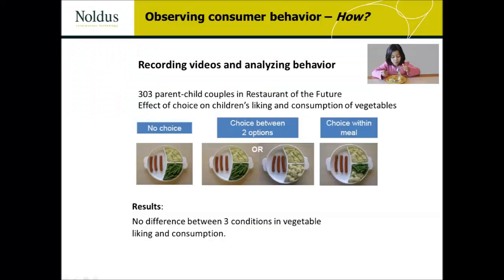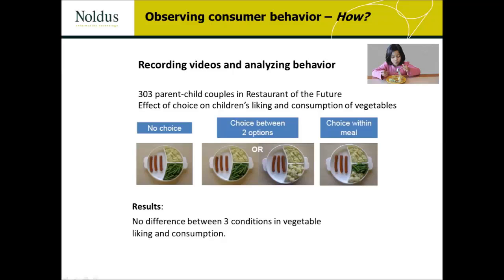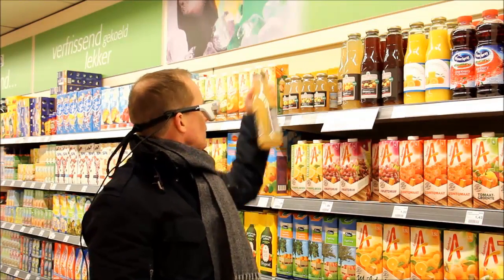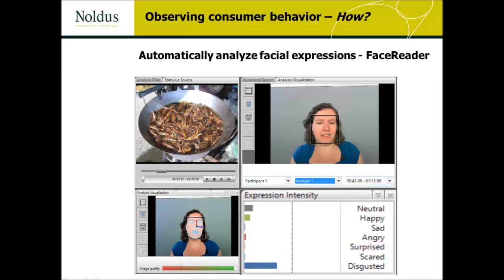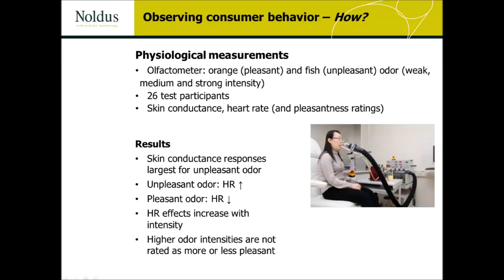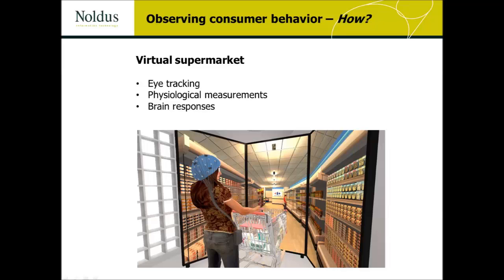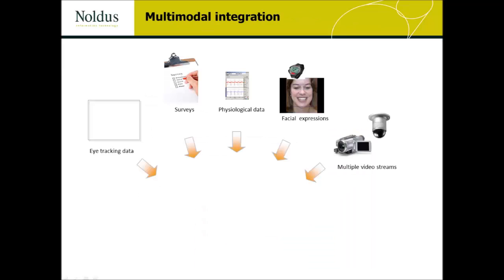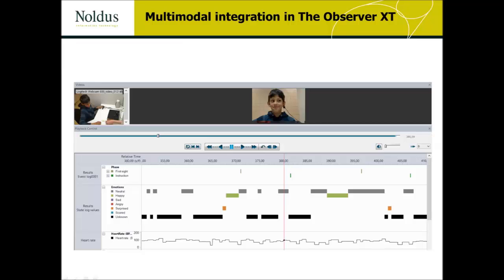Understanding consumer behavior - part 2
How to measure consumer behavior by Leanne Loijens